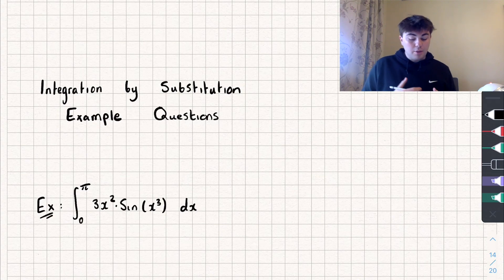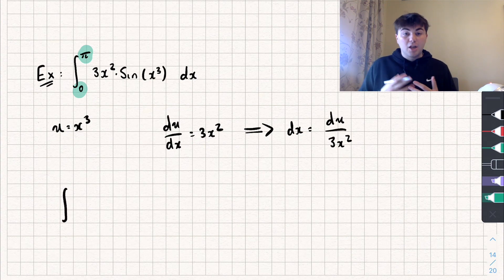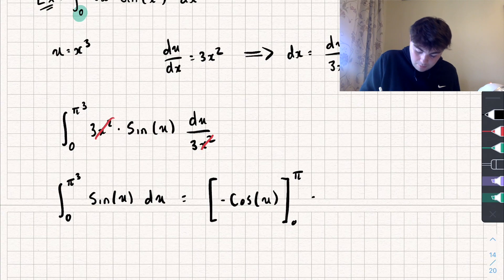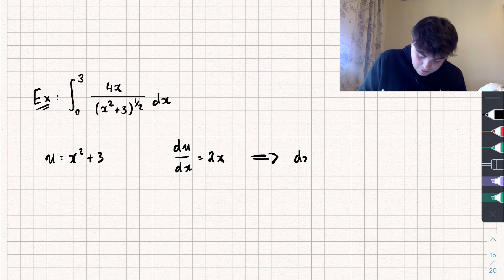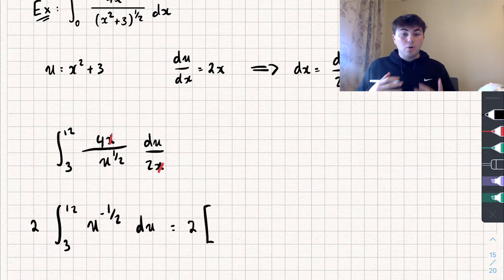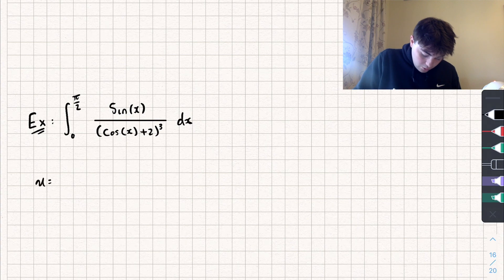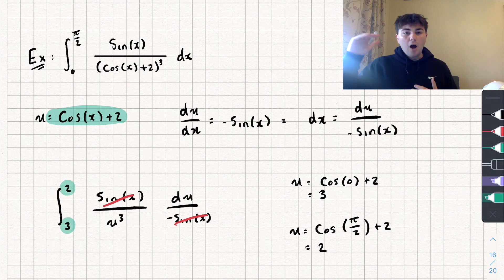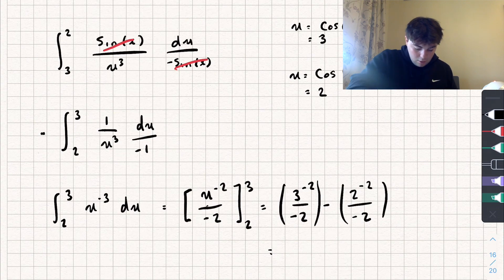Integration by Substitution Example Questions | A-Level Maths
In this A-Level Maths video I'll be working through some example questions each using integration by substitution :) If you're unsure on this method you can find my tutorials on them on my channel or on my A-Level Maths integration playlist linked below!

Timestamps:

0:00 Intro
0:17 Example 1
3:03 Example 2
5:35 Example 3